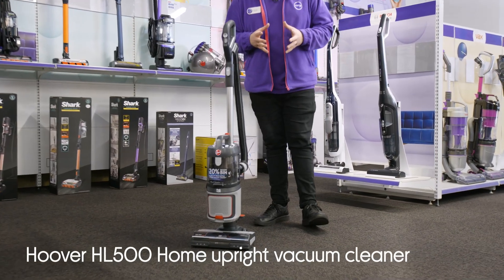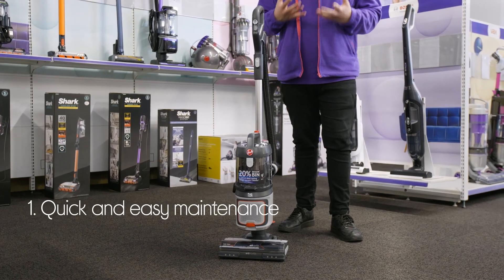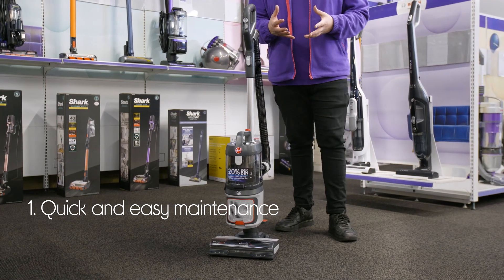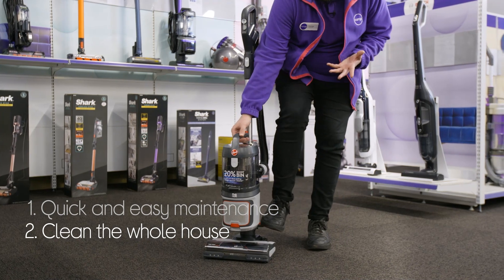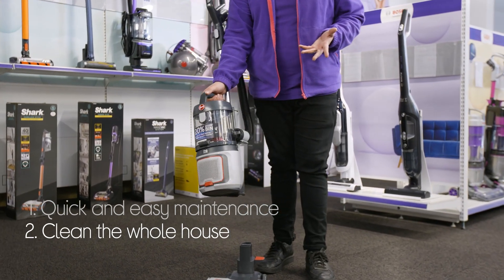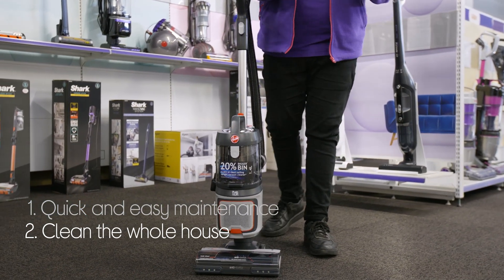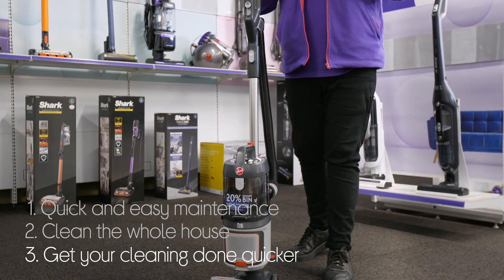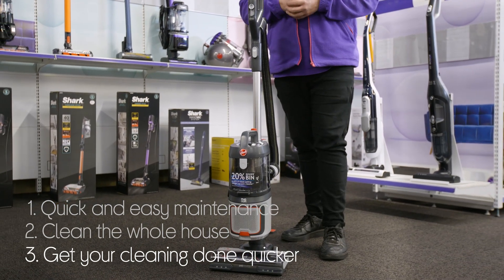Hoover HL500 Home Upright Bagless Vacuum Cleaner - Grey & Red - Quick Look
SHOP the Hoover HL500 Home Upright Bagless Vacuum Cleaner - Grey & Red

Learn more about the Hoover HL500 Home Upright Bagless Vacuum Cleaner - Grey & Red.